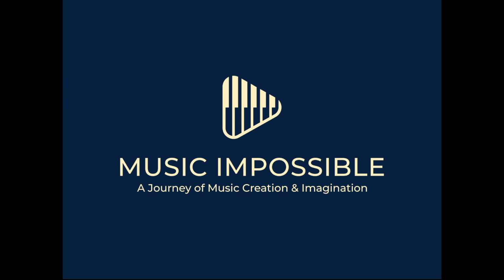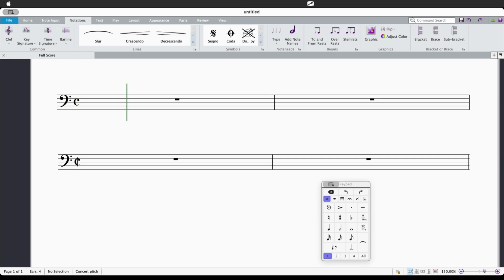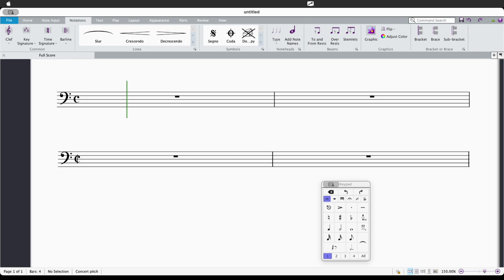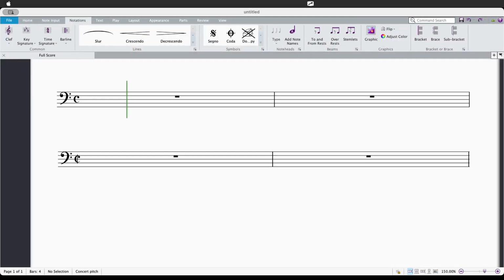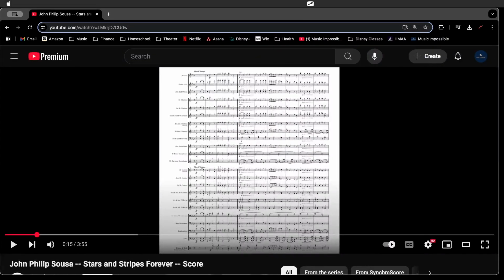AP Music Theory - Common and Cut Time - Mod1 Lesson 5a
A follow up video to Lesson 5 touching on common and cut time.  We demo cut time Sousa's Stars and Stripes Forever.  If you are interested in our complete class which includes video lessons, quizzes, tests, worksheets with answer keys, and additional resources, go